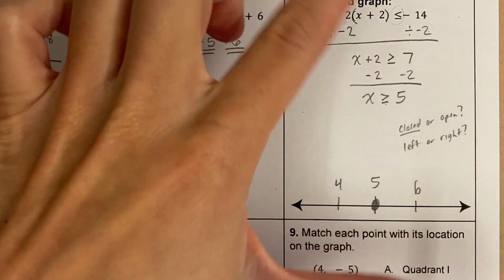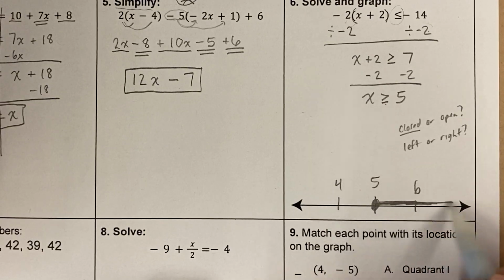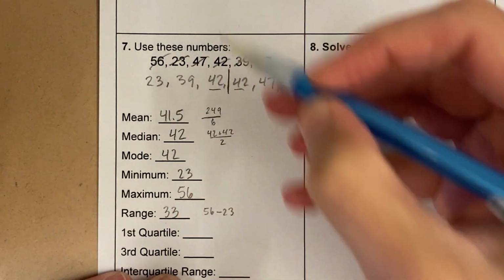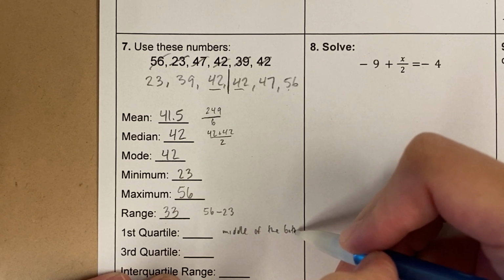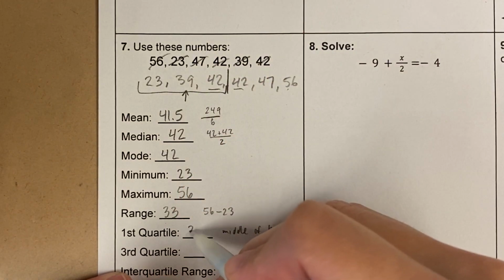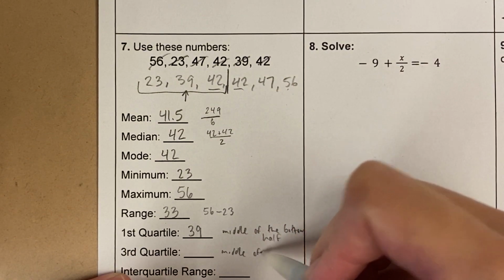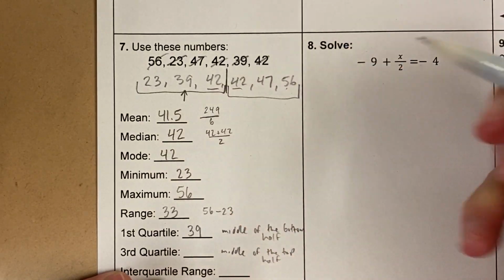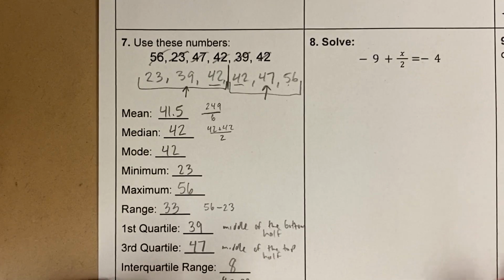Checkpoint #1 Practice A